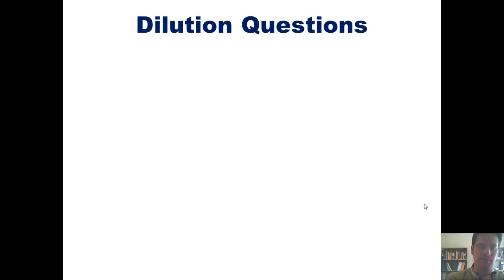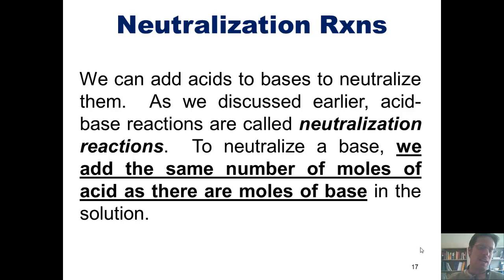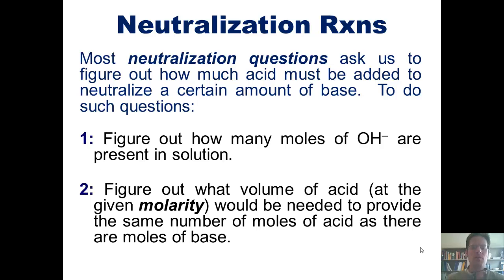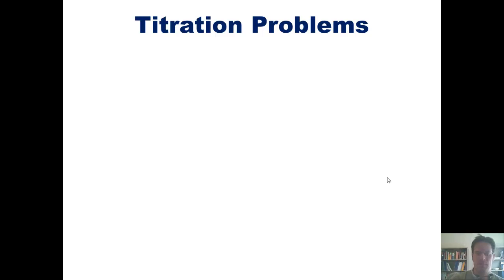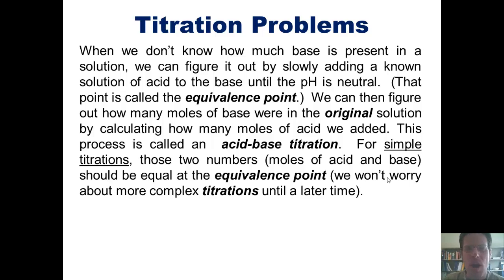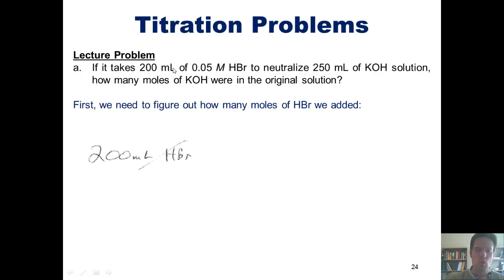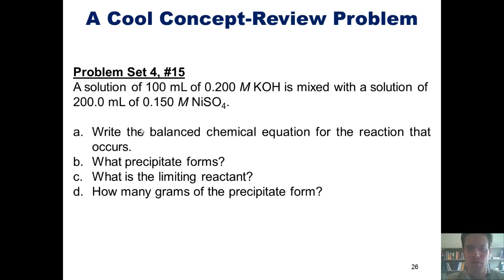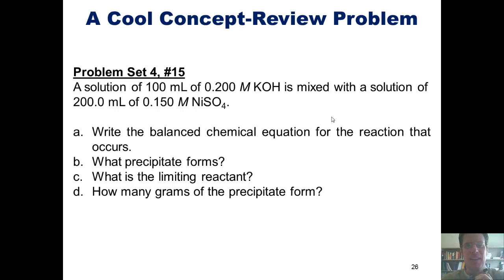Chapter 4 - Reactions in Aqueous Solution: Part 8 of 8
In this video, I’ll teach you more about how to calculate an aqueous solution’s molarity and concentration and how to use molarity to calculate grams of solute. I’ll also explain how to prepare aqueous solutions with specified molarities and teach you how to use mass relations in titration reactions.